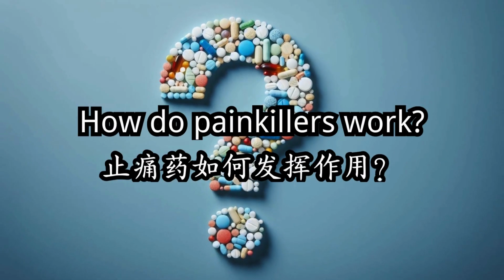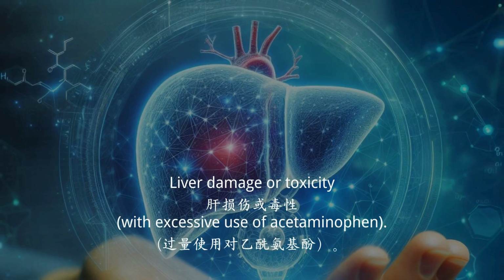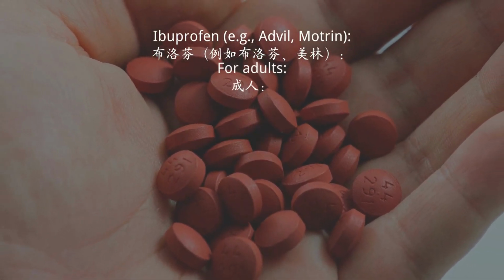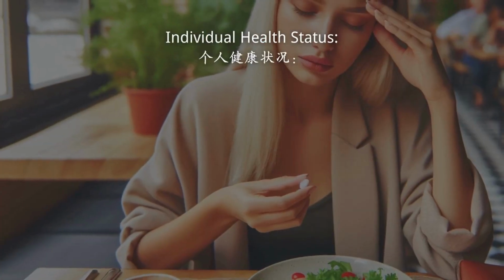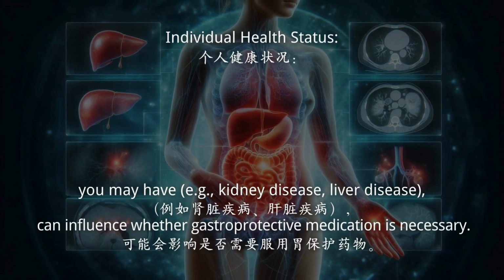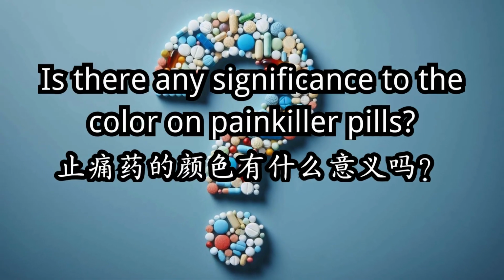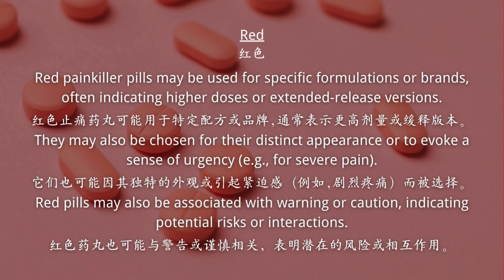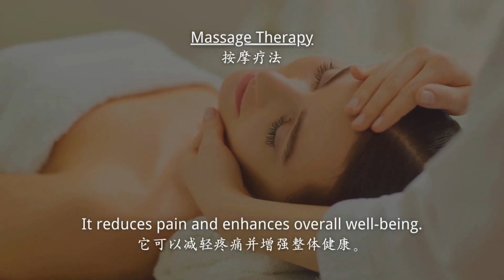关于“止痛药”你想知道的一切 英语发音 中文字幕 | 学吴止境 | 科普 | 认知 | 中英文字幕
什么是“止痛药”?
你想知道的一切 , 这里有答案.
“止痛药”有几种？
关于“止痛药”的常见问题.